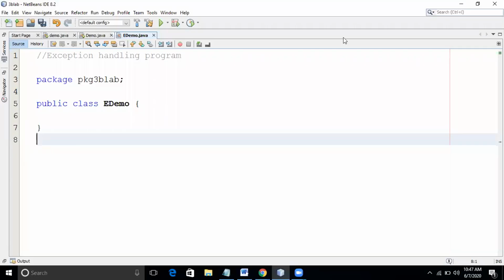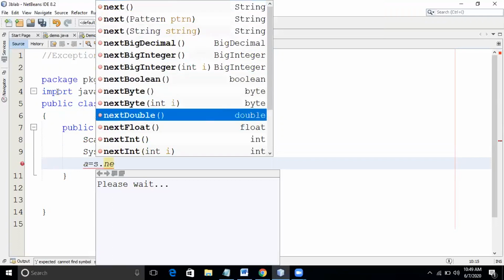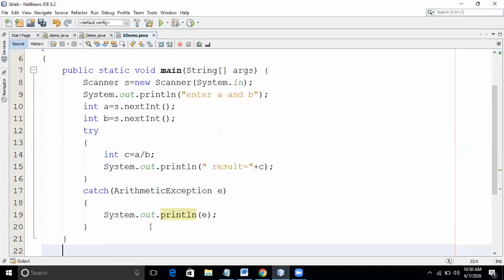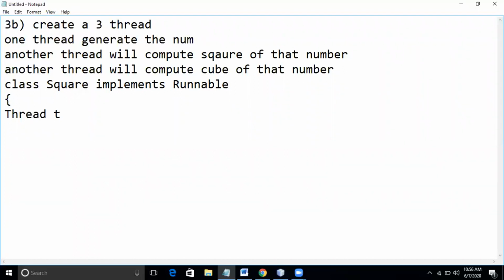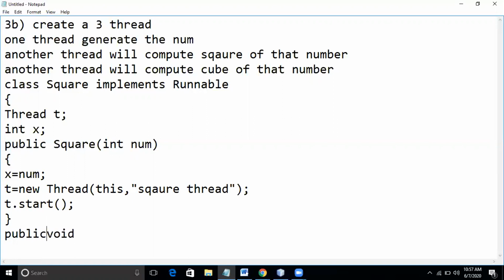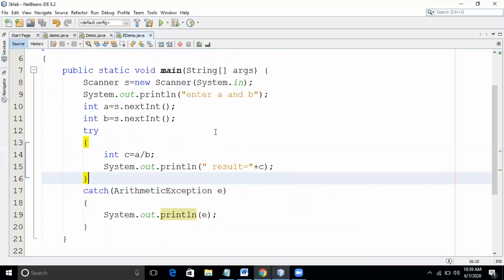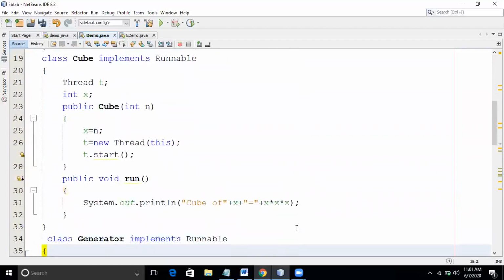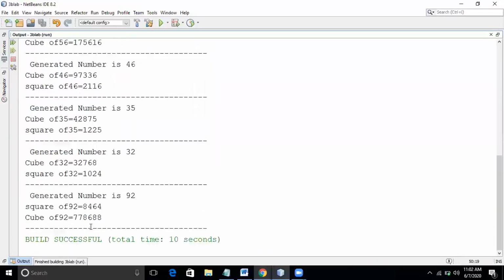PROGRAM 3a,b|EXCEPTION & MULTITHREADING|CSE Online Classes by Cambridge Institute of Technology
PROGRAM 3a,b|EXCEPTION & MULTITHREADING|CSE IV |DAA LAB|VTU SYLLABUS|CiTech